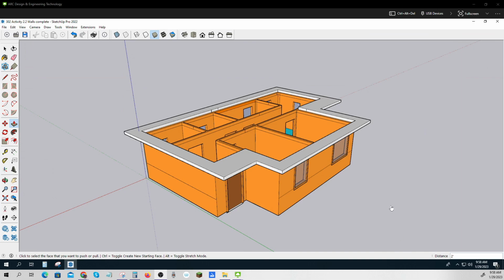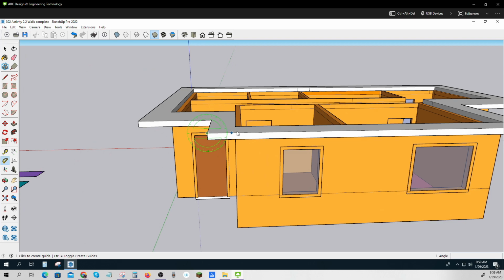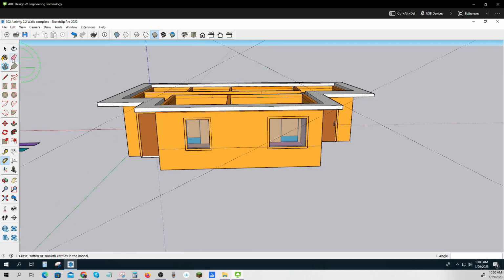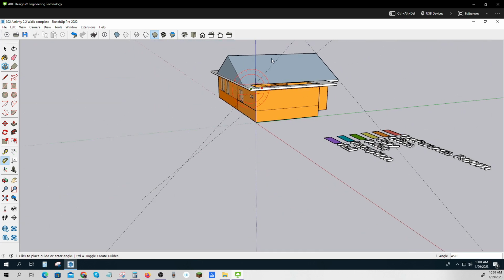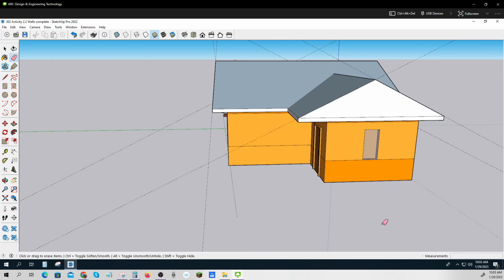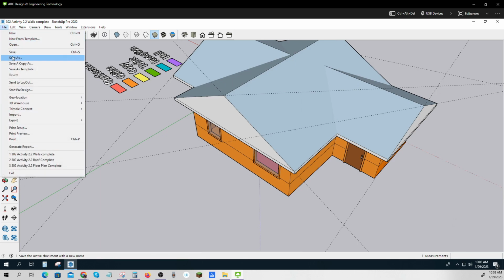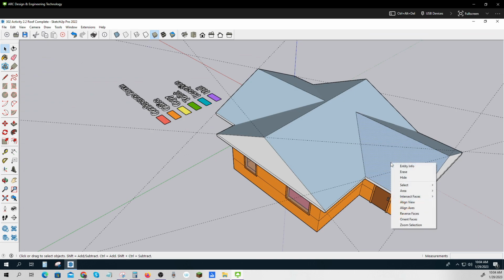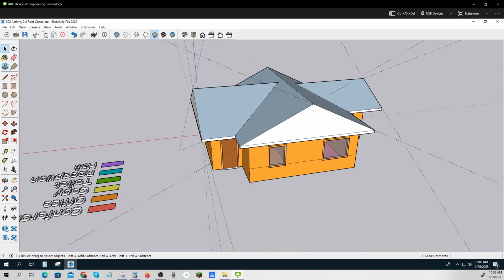DESGN 320 Create Gable Roof SketchUp